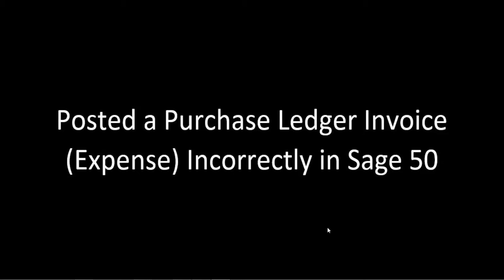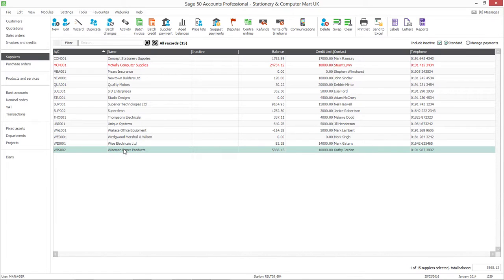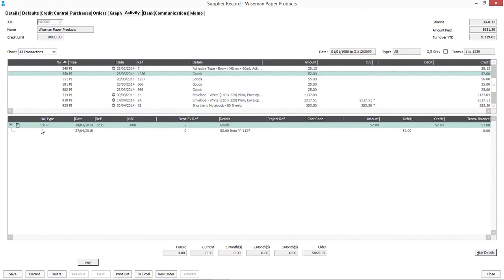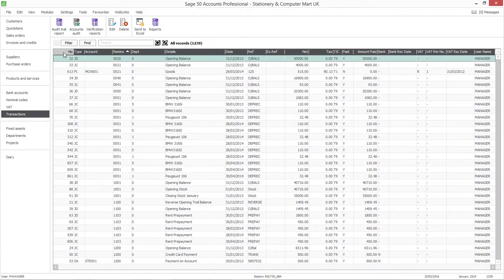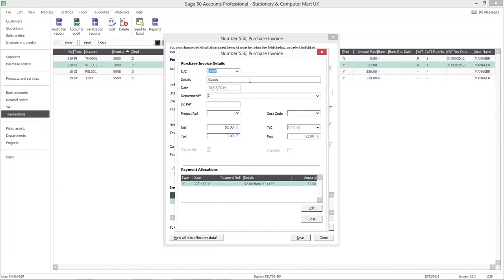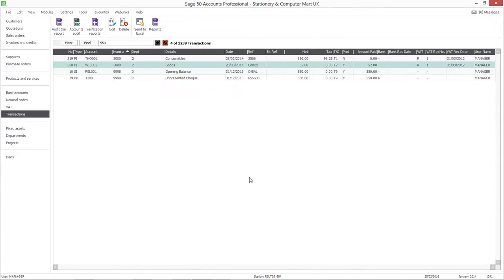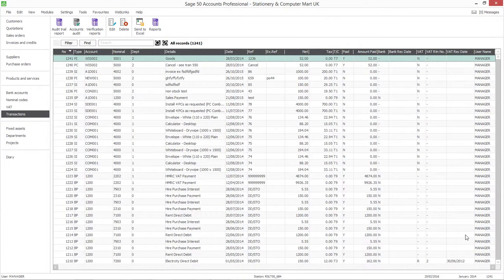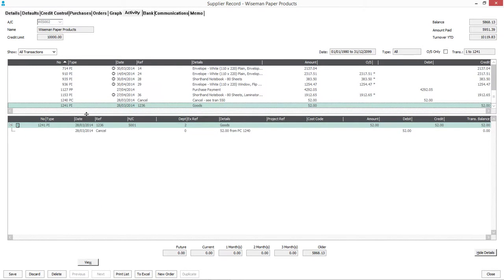How to Amend a Purchase Invoice in Sage 50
Presented by Adrian Evans.